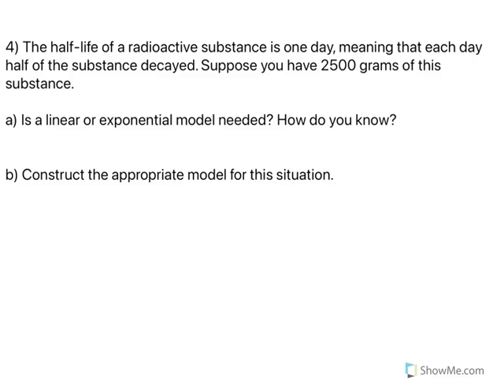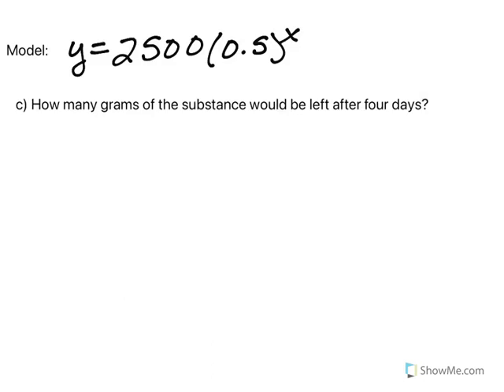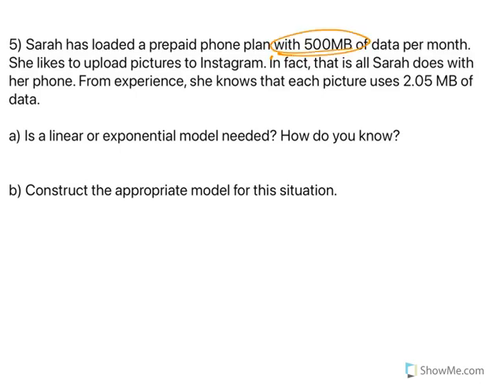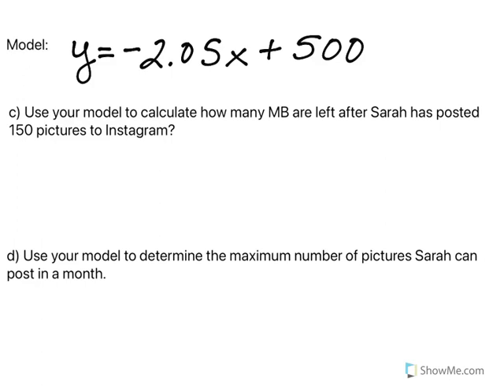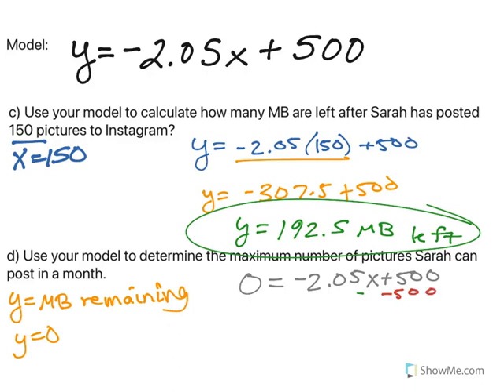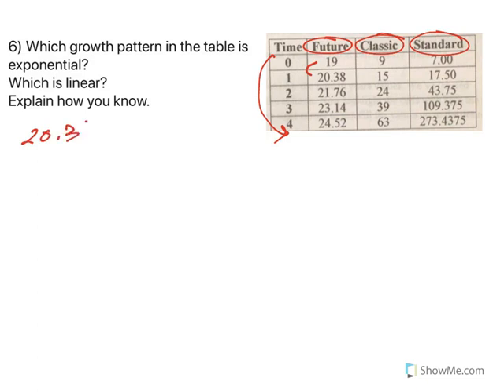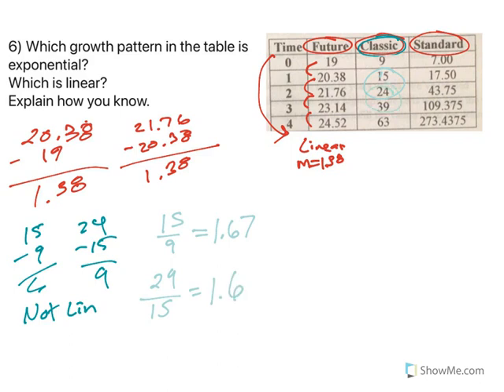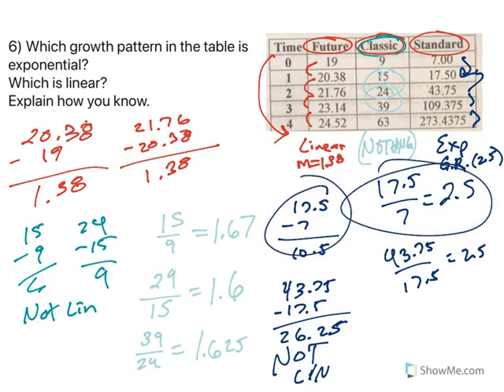Linear vs Exponential Models: Part 2